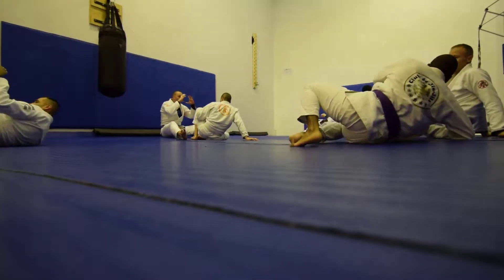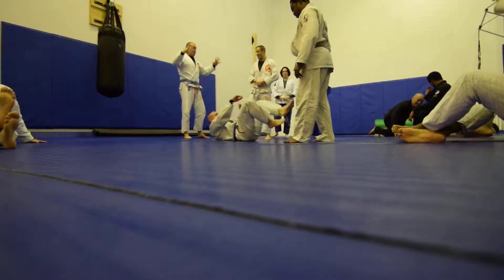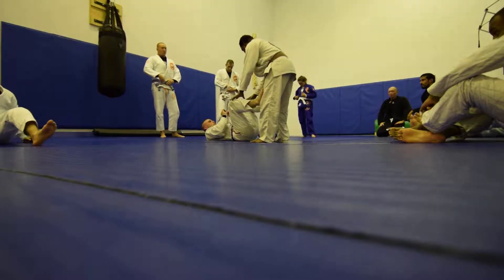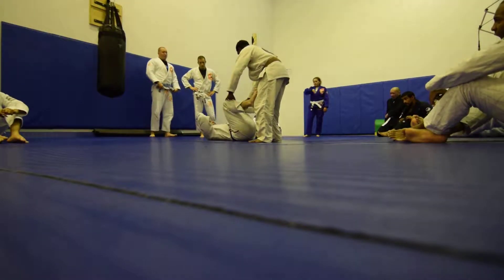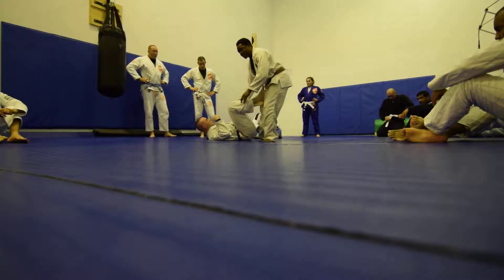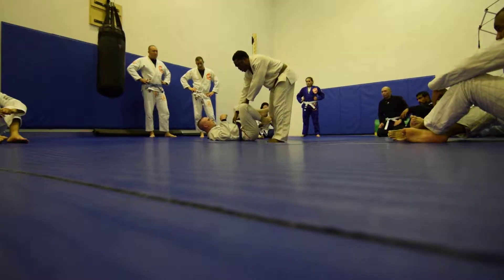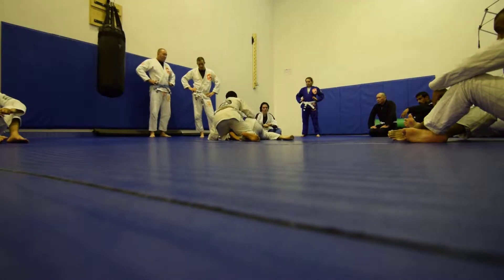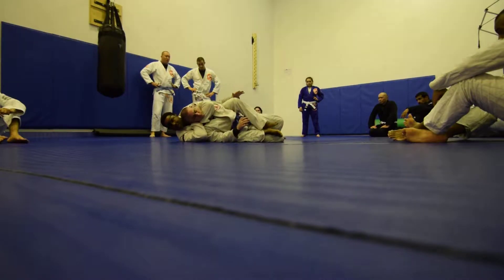Brazilian Jiu Jitsu Standing guard pass class review